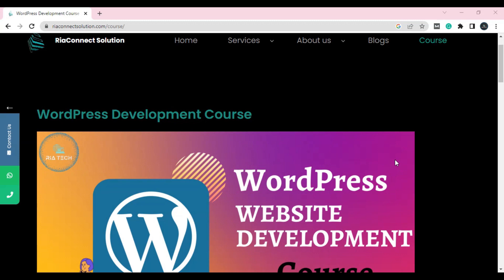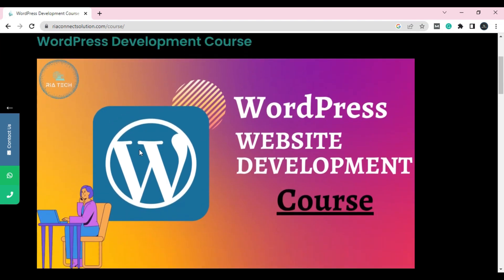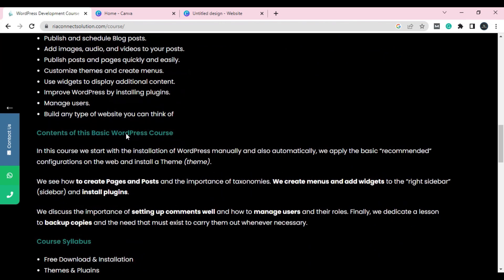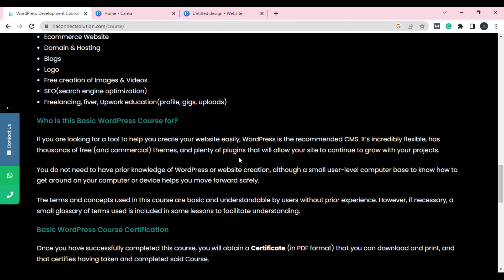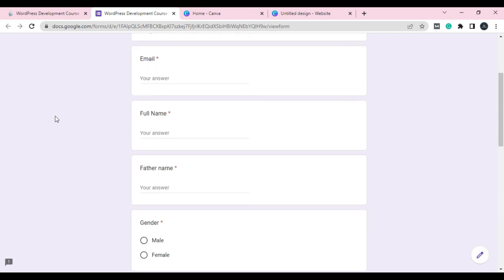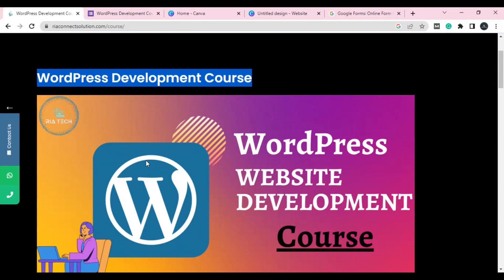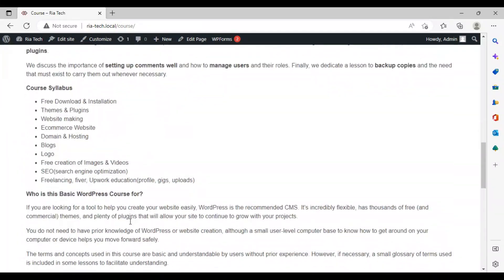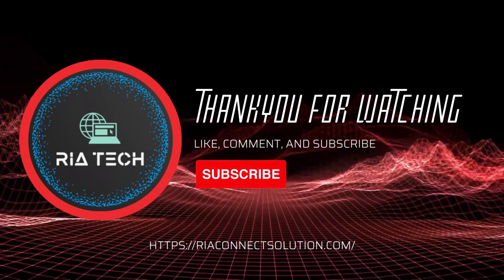Create Course Page in WordPress| Registration| 2022| WordPress Tutorial for Beginners| Beta Editor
This video will show you the simplest and easiest way to create, and edit course and registration page in WordPress with beta editor 2022|
In this video, You will learn how to edit, create and customize a course page, also how to edit text color size, and much more
This is a free WordPress course for beginners so don't miss this chance.
In the previous video, we download WordPress locally on a Pc